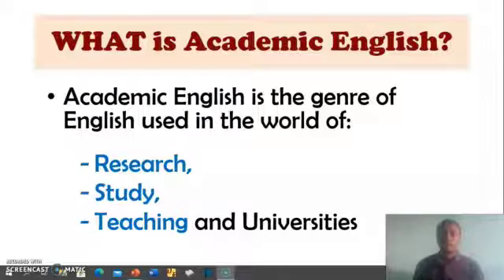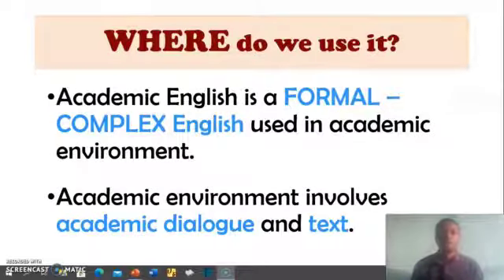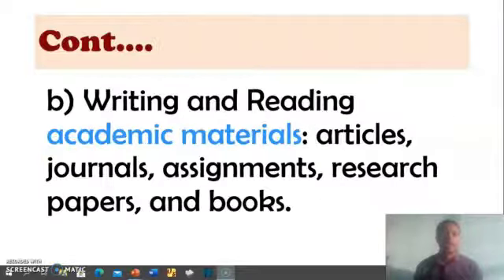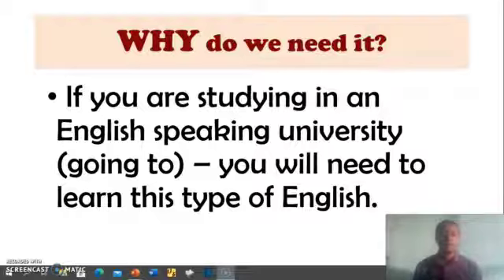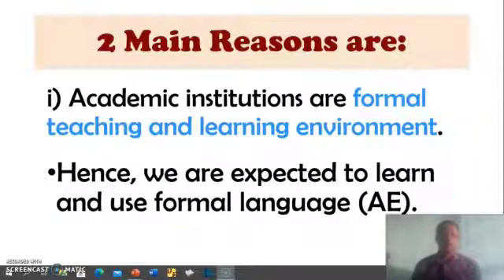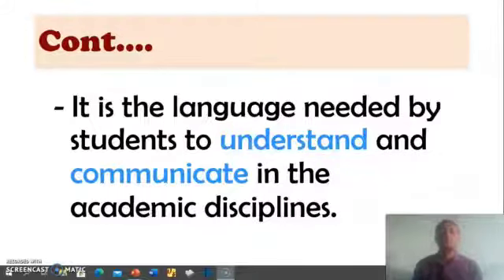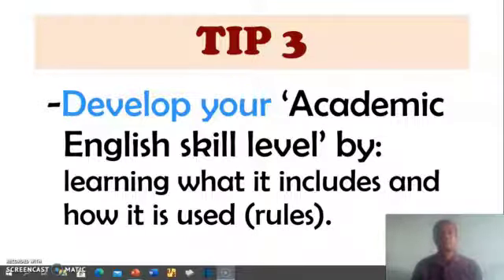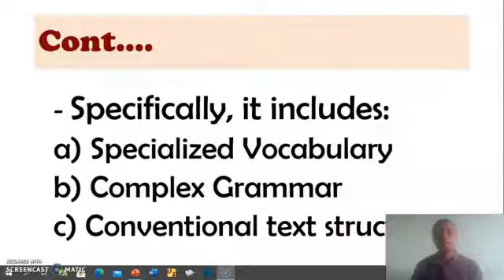WHAT IS ACADEMIC ENGLISH: English for University Students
This video is targeted at providing you with descriptions of the meaning of an Academic English and 4 basic tips to help you develop your academic English easily.
Your SUCCESS at any University will depend up on how much you have understood the importance of Academic English and your dedication to confidently learn and master the skills of Academic English!!